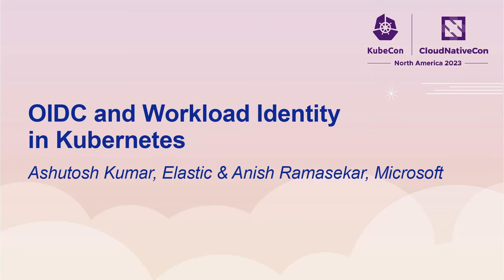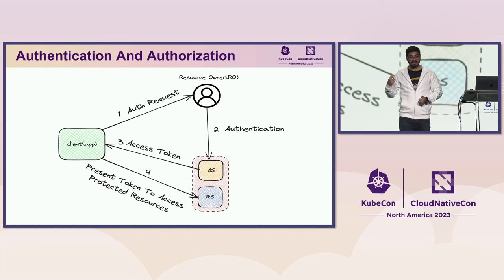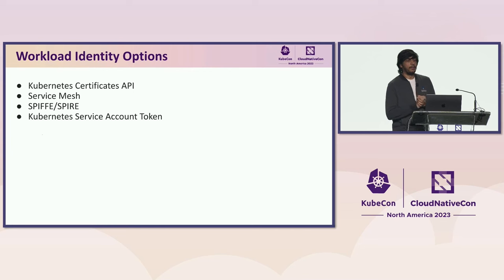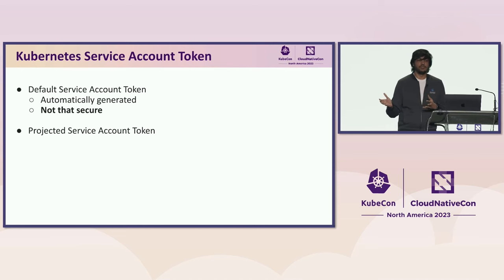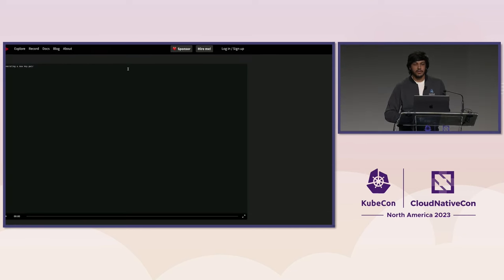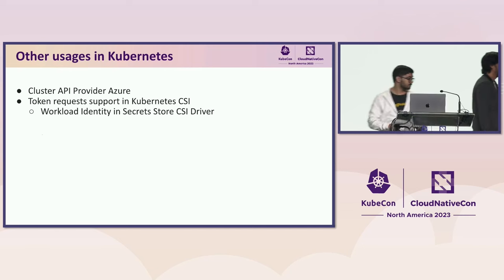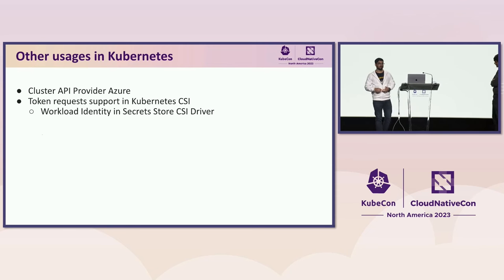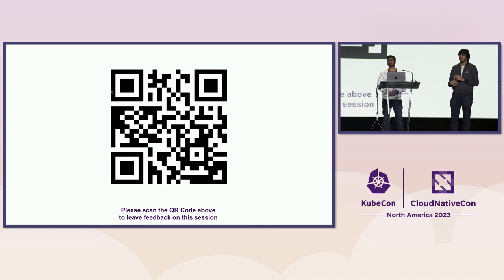OIDC and Workload Identity in Kubernetes - Ashutosh Kumar, Elastic & Anish Ramasekar, Microsoft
Traditionally, when applications running in Kubernetes pods need to access public cloud services, they would use service account credentials or other forms of authentication. Workload identity provides a convenient and secure way to manage access to Cloud (e.g. Google, Azure etc) resources from within Kubernetes by mapping the service account to the associated cloud provider service account. It eliminates the need for managing and distributing individual service account keys or credentials, improving the overall security posture of your applications. The speakers will walk through the concepts of workload identity on the following lines: (1) Explain how OpenID Connect is used to achieve workload identity and the authentication workflow for the same, (2) How to set up workload identity on public clouds for managed and unmanaged Kubernetes clusters for public clouds. They will also do a demo on how to set up workload identity with an example of Azure/Google public cloud.